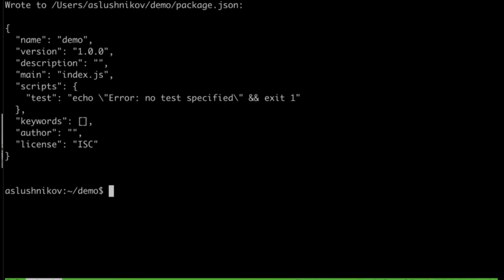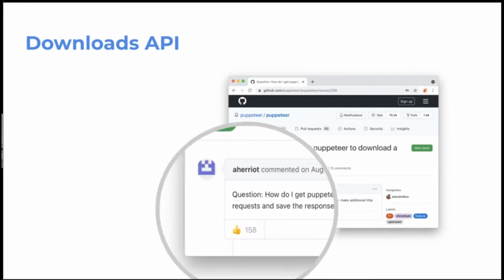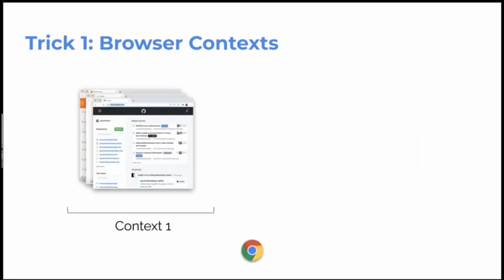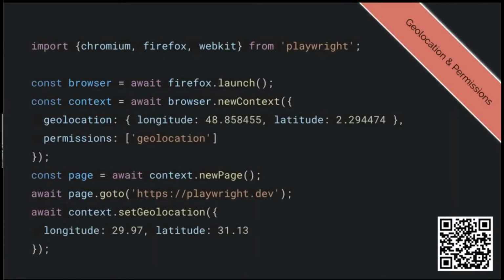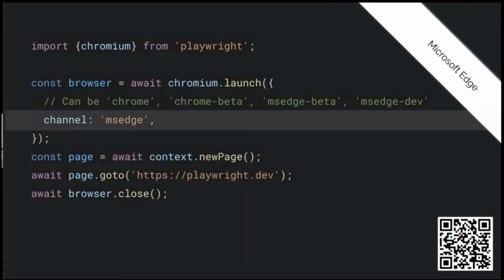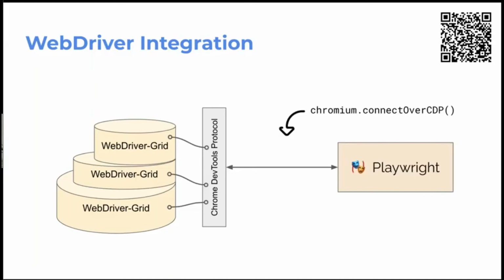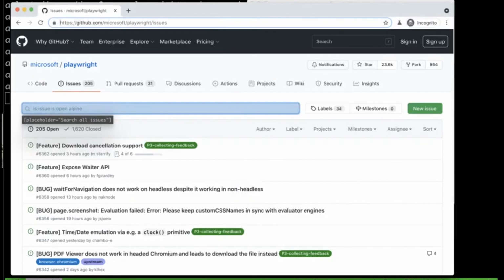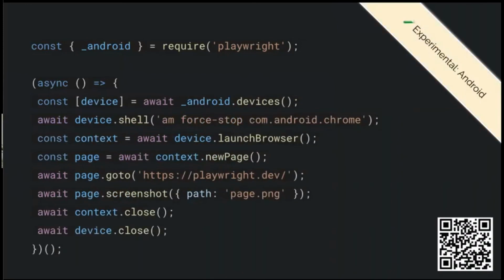Playwright new modern tool for automation testing (API for JavaScript,Python, C#,Java)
Use the Playwright API in JavaScript & TypeScript, Python, C# and, Java.
Single API to automate Chromium, Firefox and WebKit.
Time points:
01:00 - install Playwright
04:30 - first test example  for Java Script
04:45 - first test example for Python
05:00 - first test example for Java
05:30 - more usefull information
20:35 - Mobile device emulation
21:40 - Geolocation and Permissions
22:56 - Video recording
23:35 -  Network and Websockets
24:25 -  Page request interception
25:30 - Downloads
25:50 - Smart Selectors
27:53 - Assertions
29:30 - more usefull information